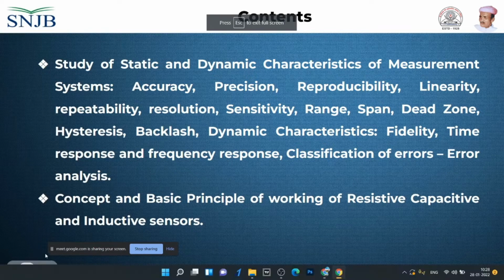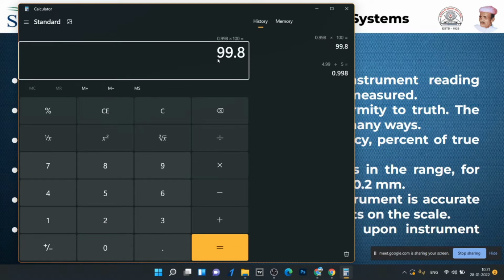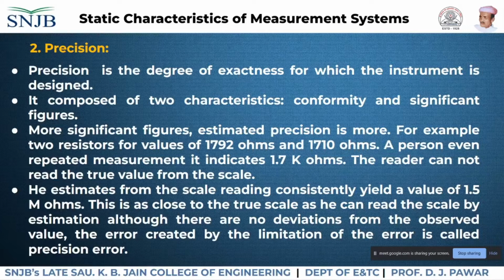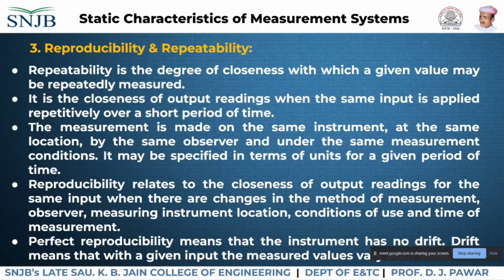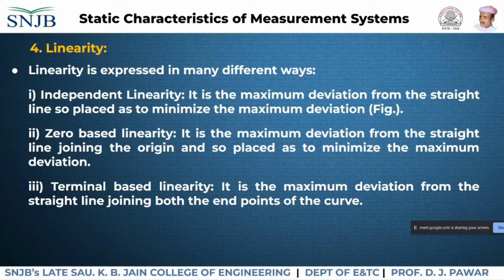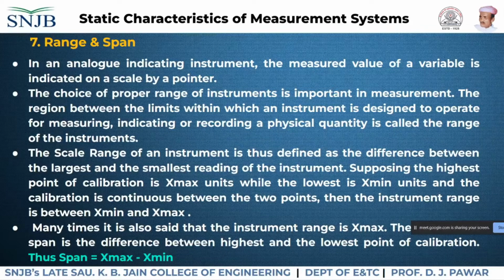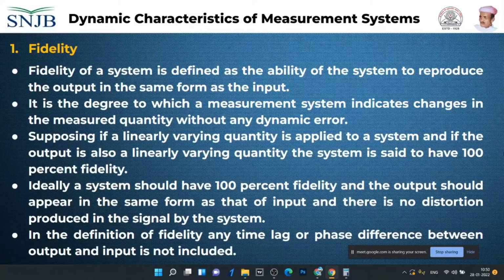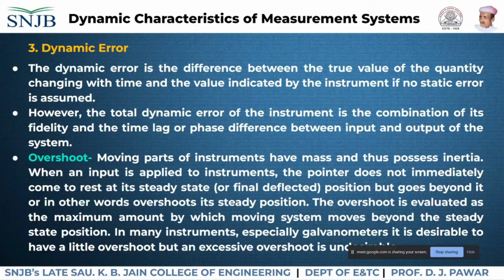Static & Dynamic Characteristics of Measurement Systems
Static Characteristics: Accuracy, Precision, Reproducibility, Linearity, repeatability, resolution, Sensitivity, Range, Span, Dead Zone, Hysteresis, Backlash

Dynamic Characteristics: Fidelity, Time response and frequency response, Classification of errors – Error analysis.